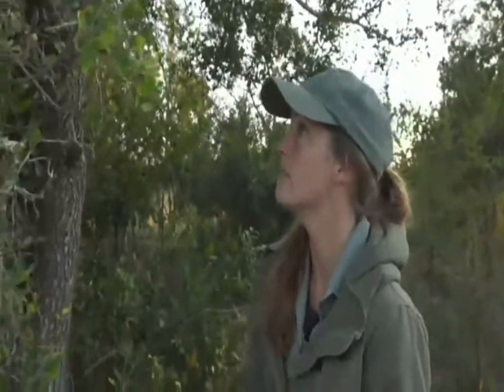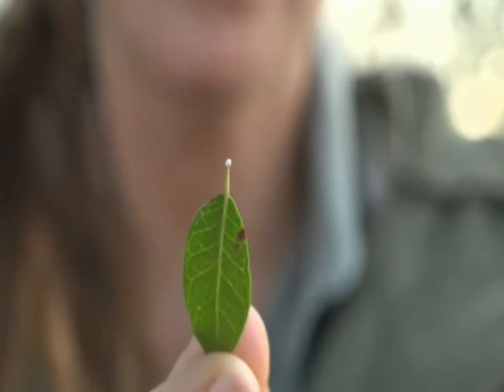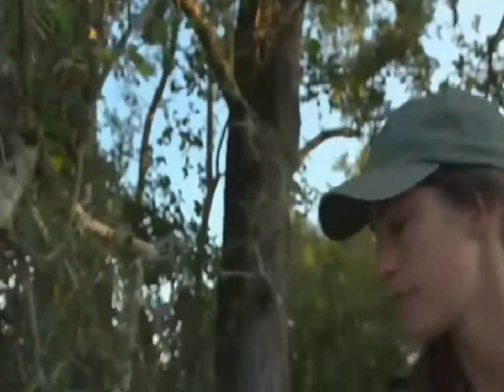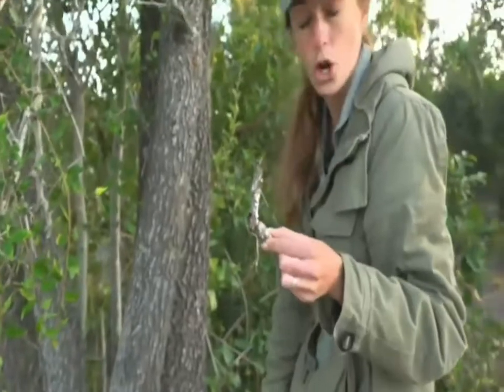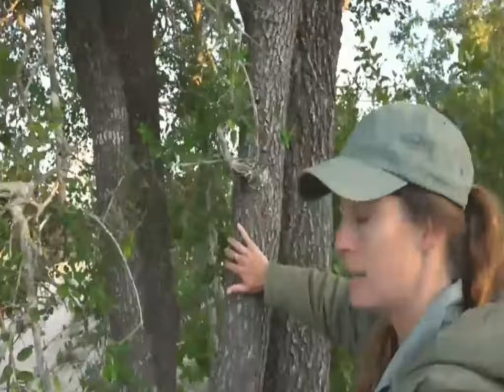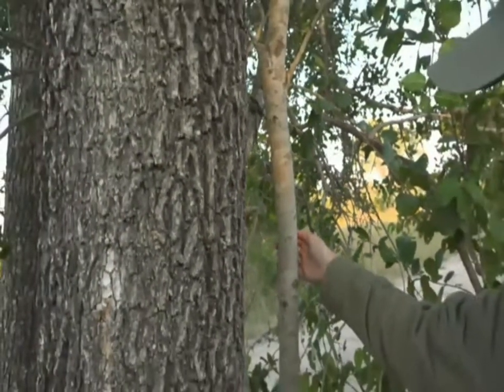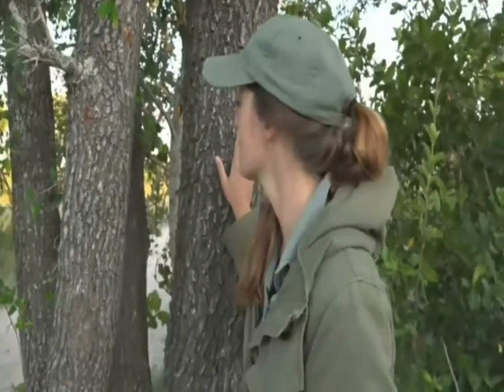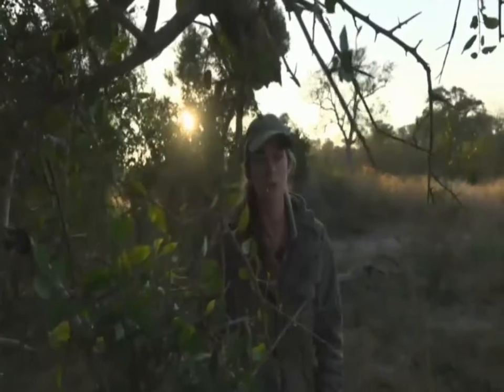May 19, 2017- Sunrise- Jamie offers some valuable information about a familiar tree we see on Djuma.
May 19, 2017- Sunrise- Jamie offers some valuable information about a familiar tree we see on Djuma. It is the Tamboti Tree.